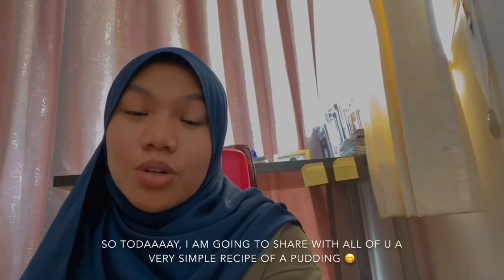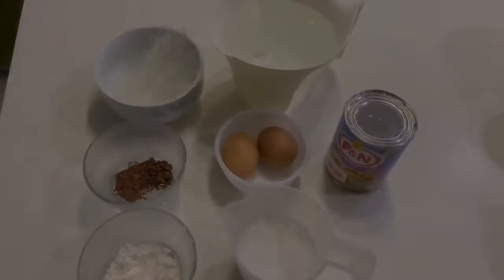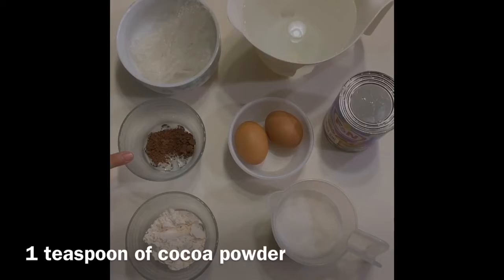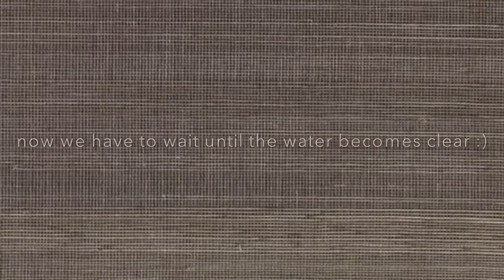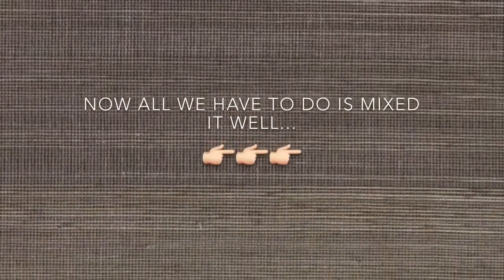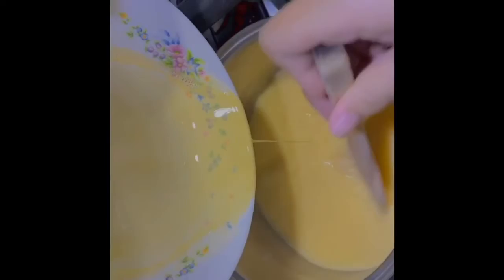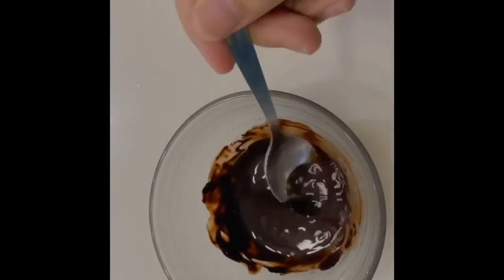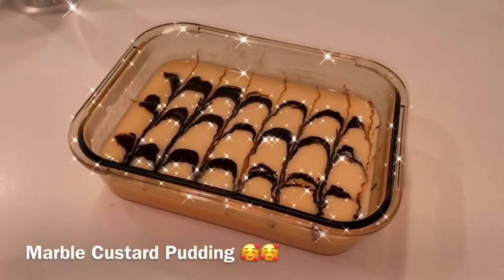MARBLE PUDDING RECIPE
This video was created by Alieya Zulaikha